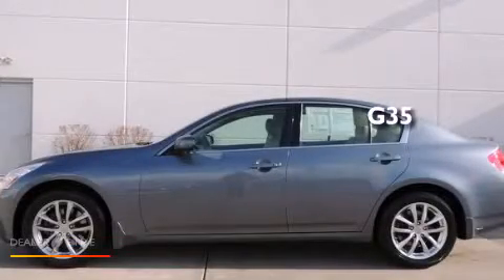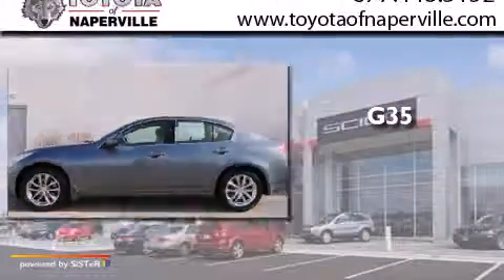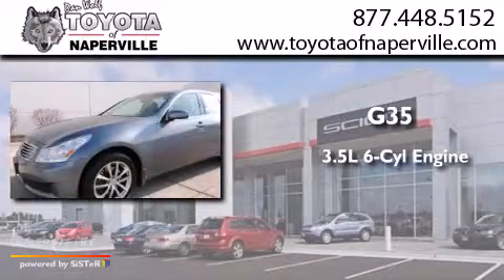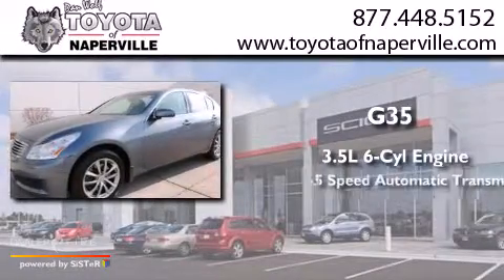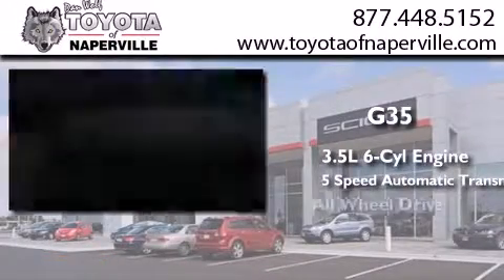Preowned 2008 Infiniti G35 Napervillle IL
We have been honored to serve the Napervillle IL area , we promise that your experience at our dealership will exceed your expectations ! Year : 2008 Make : Infiniti Model : G35 Engine : 3.5l v6 dohc 24v Trans . Napervillle , IL 60540